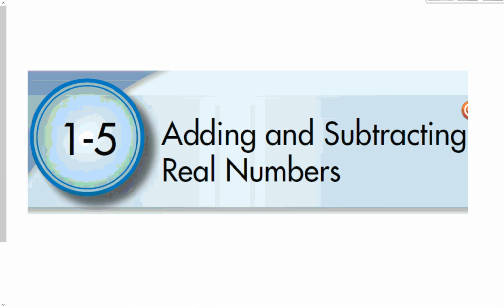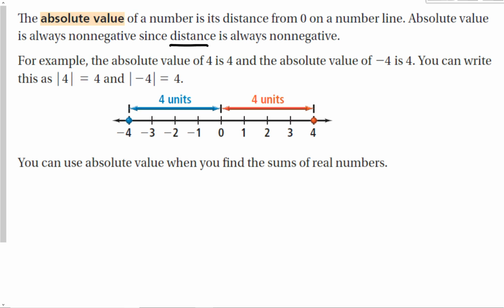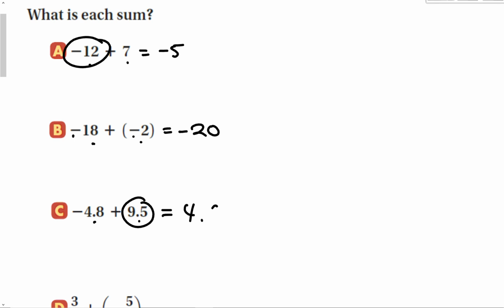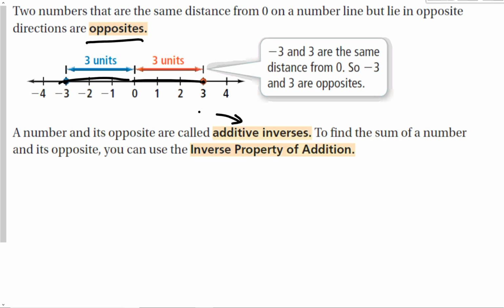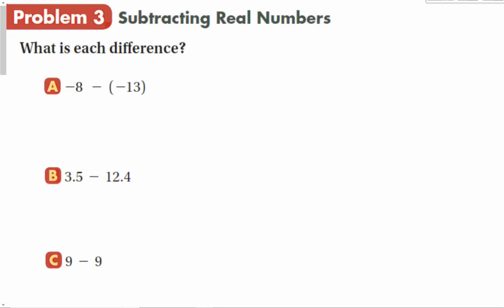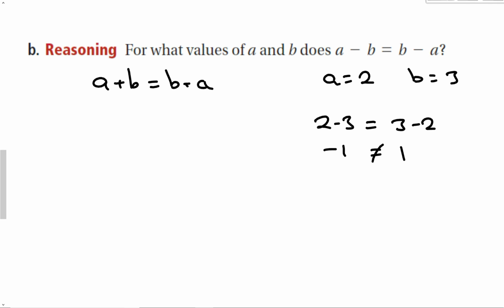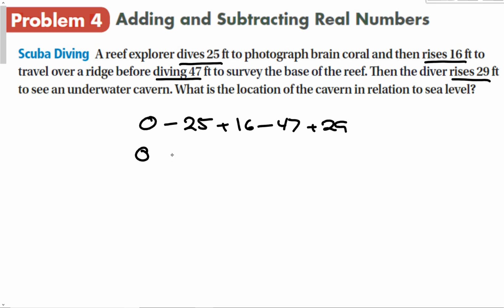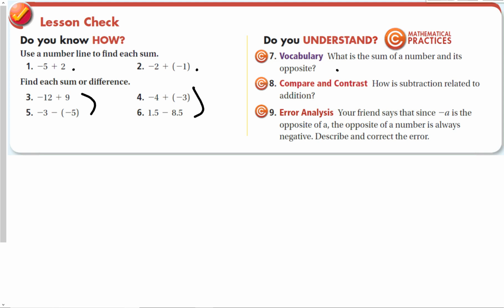1-5 Adding and Subtracting Real Numbers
Algebra 1 Section 1-5 Adding and Subtracting Real Numbers